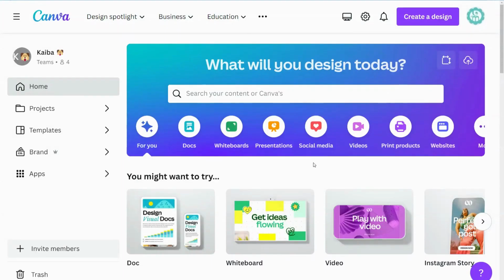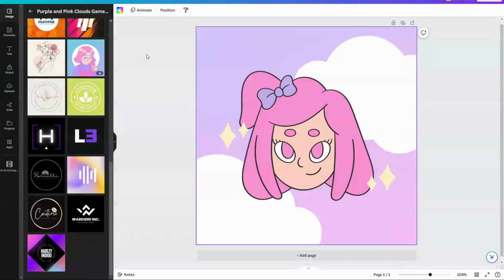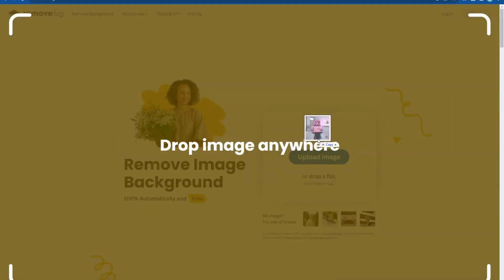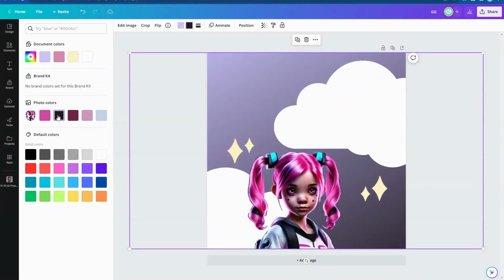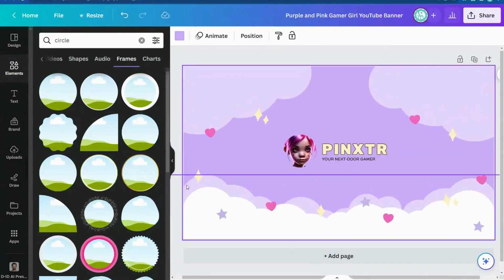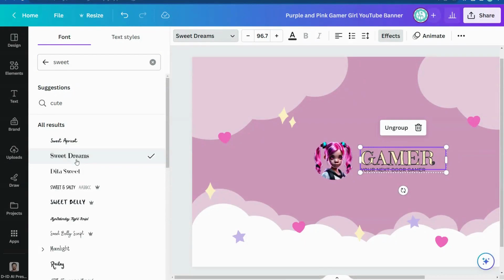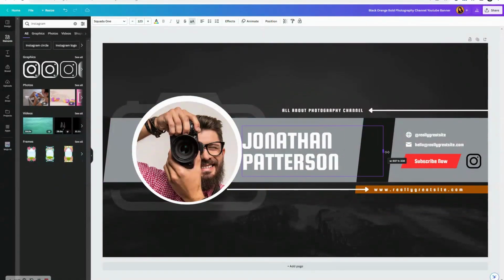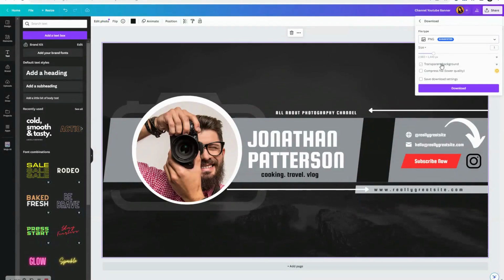How to Make a YouTube Banner and Logo (Step by Step) Tutorial 2023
In this video, I'm going to show you how to design a YouTube Logo and Banner for an amazing Youtube Channel Art Branding Identity. We'll be using Midjourney alternative to generate free AI Images for your Youtube Avatar. Perfect for faceless, gaming channels, and free stock photos. This 100% free method tool allows you to generate 100s of images for thumbnails, videos, print on demand, kdp books, and more! I'll show you how you can design the perfect channel art in seconds!

1. Create an account on Canva
2. Search Youtube Logo, Youtube Banner
3. Browse a template you like or choose create a blank canvas
4. Drag and drop elements, change size, change colors as you like
5. How to Generate Ai Art on playgroundai.
7. Select Stable Diffusion XL, Size, # of generations
8. Type your prompt
9. Optional to drop in an image
10. Select a filter
11. Press generate.
12. Update prompt and regenerate until you're happy :)
13. Download
14. Drag and drop into remove and upscale. Remove will remove the background. Upscale will make your image quality better.
15. Save image and upload back into Canva
16. For color combinations: go to free sites like coolors.co to generate
17. For the best font combinations, search on google until you're satisfied.
18. When ready, rename and save your file by hitting share.

Best Practices for Logos
1. Keep it simple
2. Keep it easy to read

Best Practices for Banners
1. Make sure to optimize for tv, desktop, and mobile sizes
2. Keep it easy to read